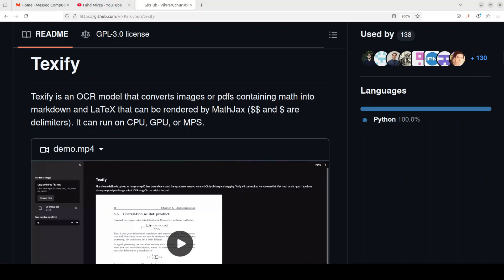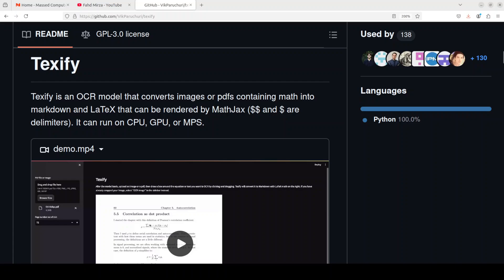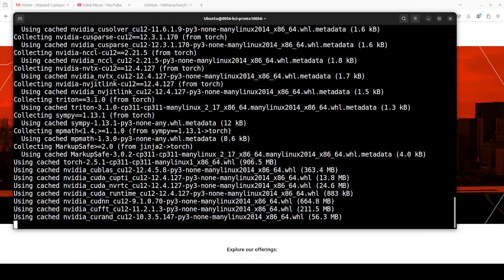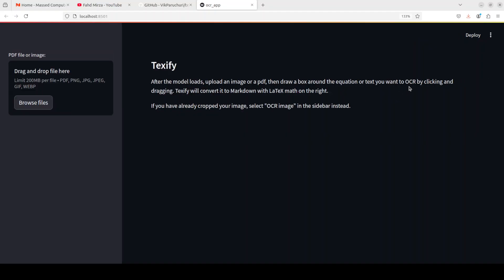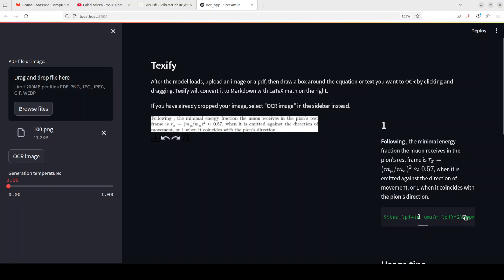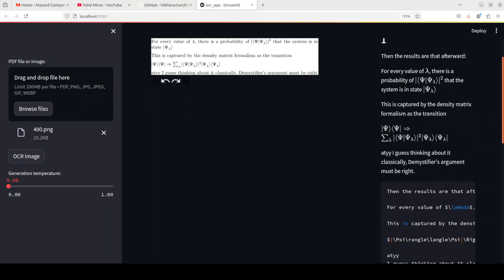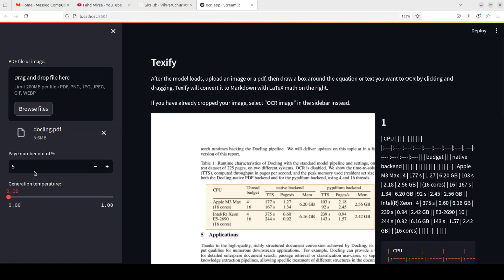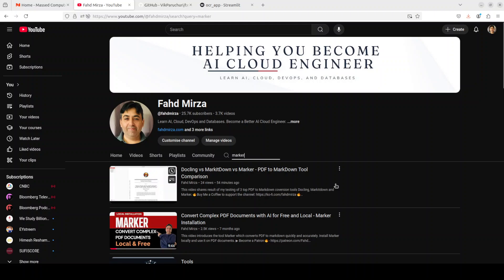Install Texify Locally - OCR Model to Convert Math PDF or Image to Markdown or LaTeX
This video shows how to locally install Texify is an OCR model that converts images or pdfs containing math into markdown and LaTeX that can be rendered by MathJax.